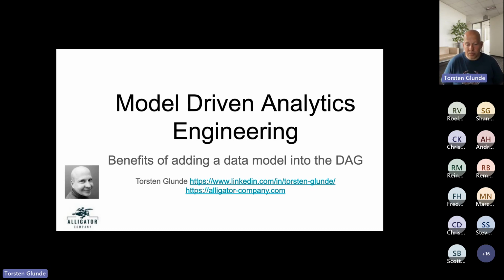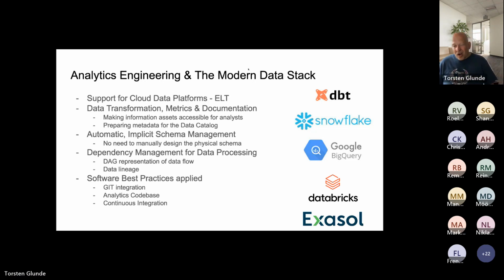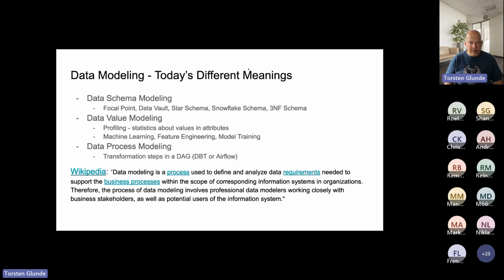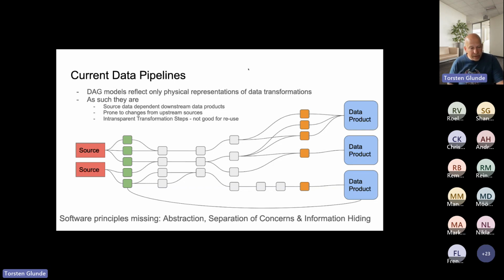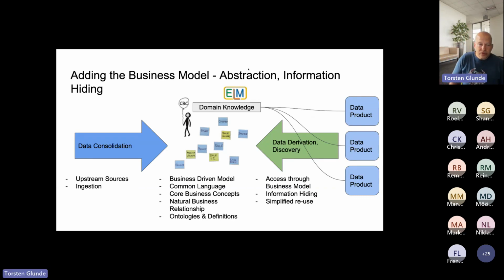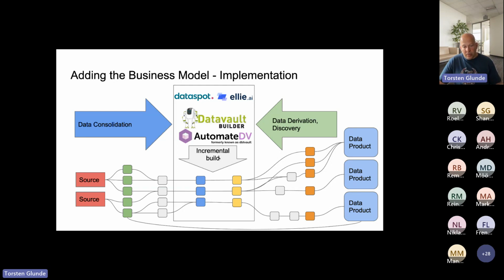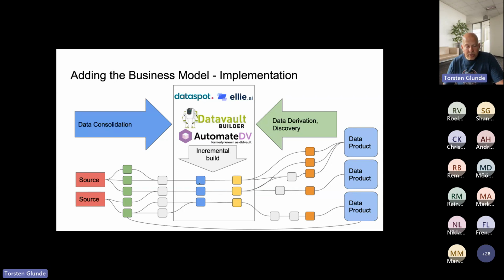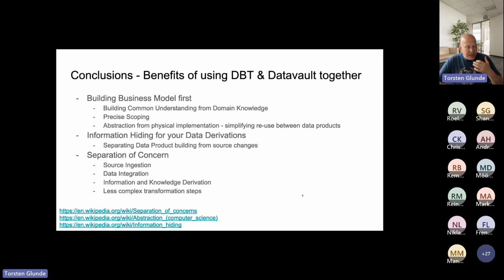Knowledge Gap 2023: Torsten Glunde on Model-Driven Analytics Engineering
Topic: Model-Driven Analytics Engineering